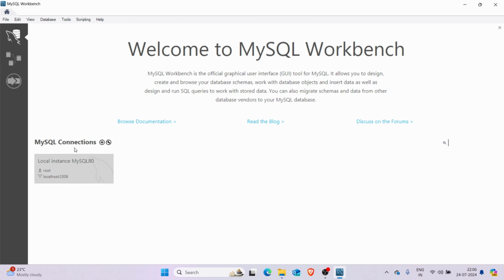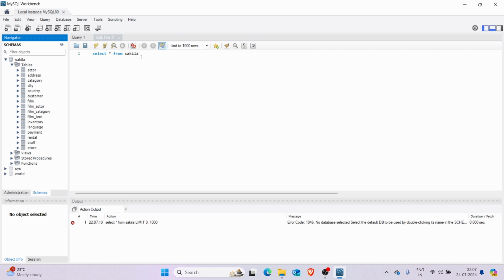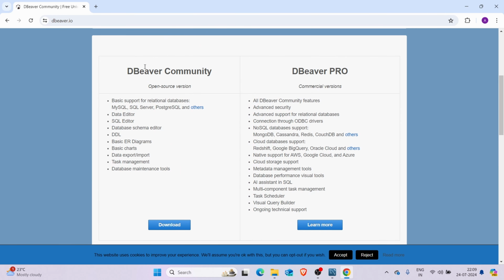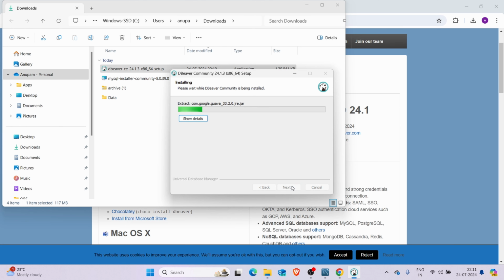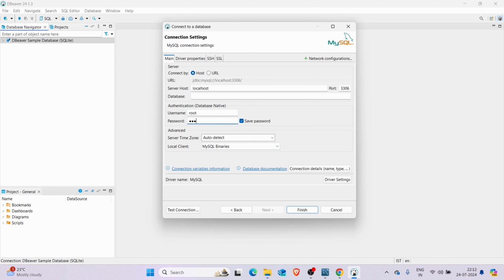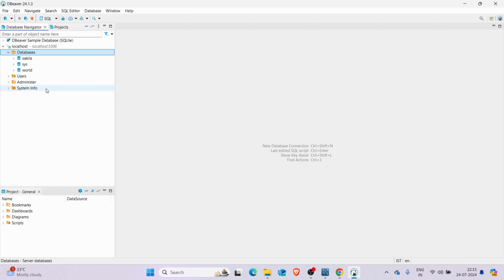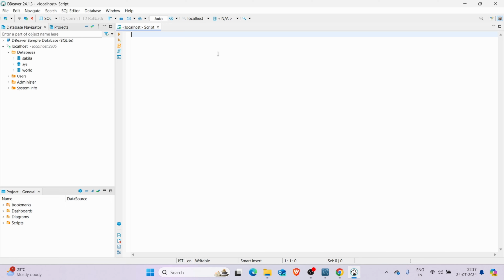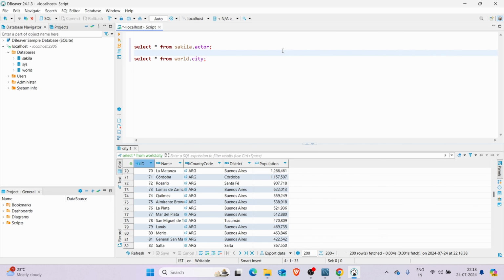MySQL - Part - 2 : Download & Install DBeaver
MySQL - Part - 2 : Download & Install DBeaver - How to Install DBeaver